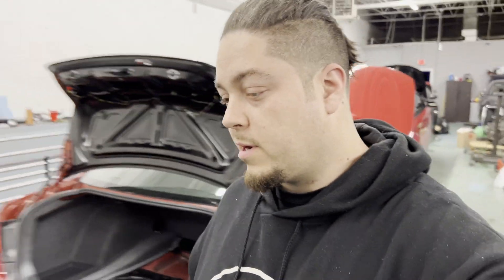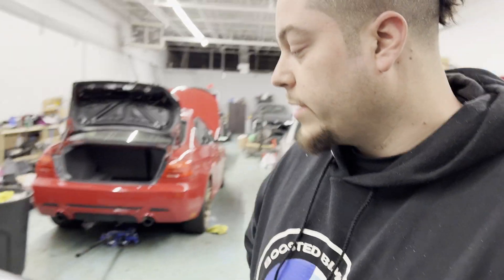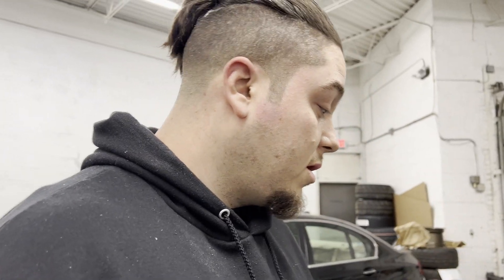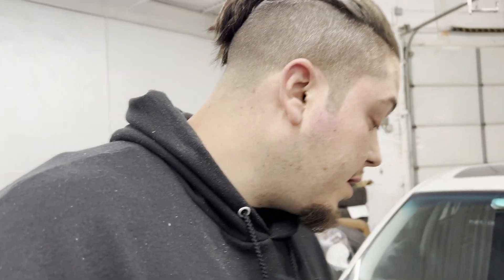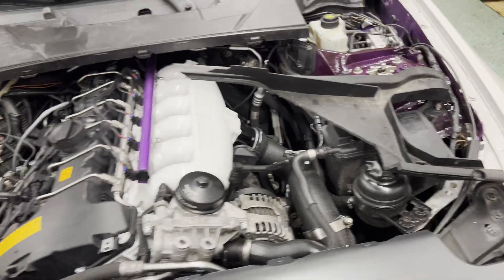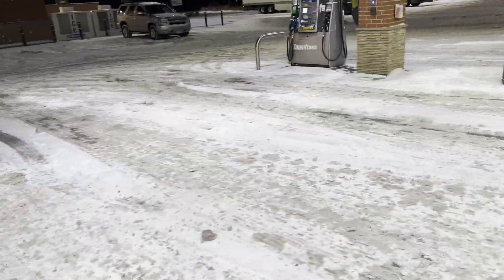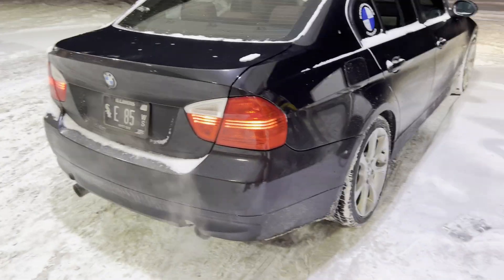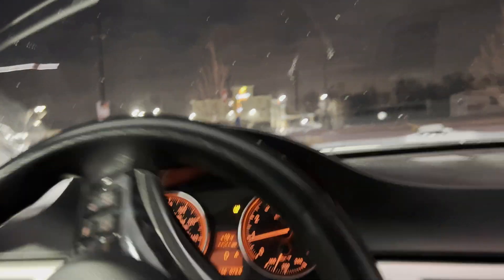335xi Water/Meth precautions!!!!!!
Something to keep in mind when using water meth kit and your tank sits above injection point.  Vacuum from motor can siphone water into your chargepipe causing engine failure.  Not sure if AEM kit comes with checkvalve.